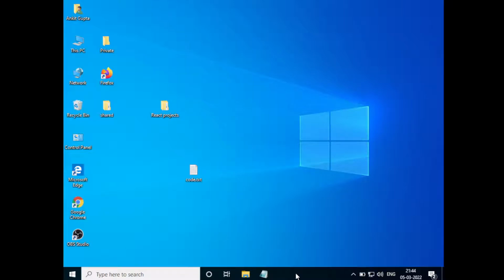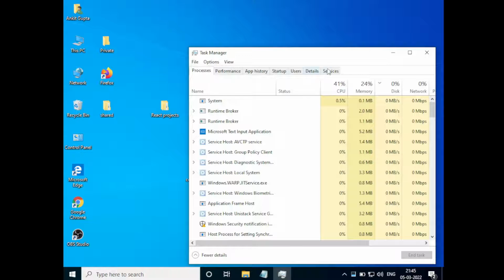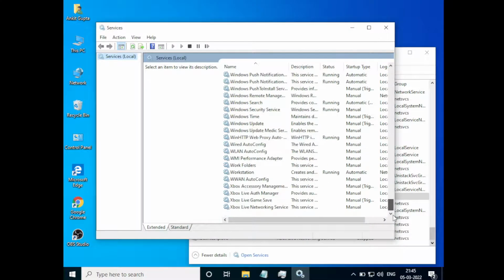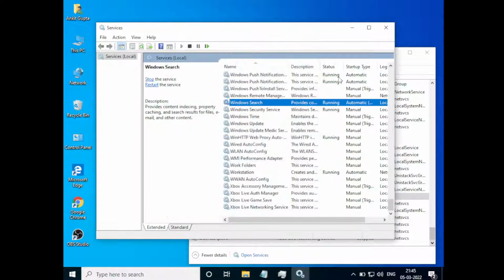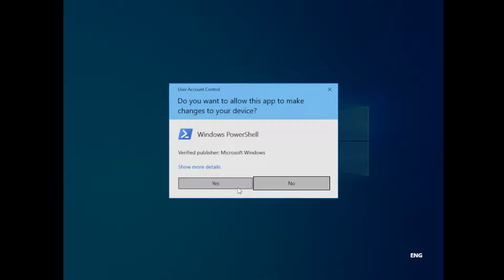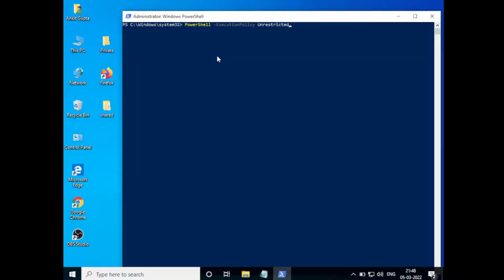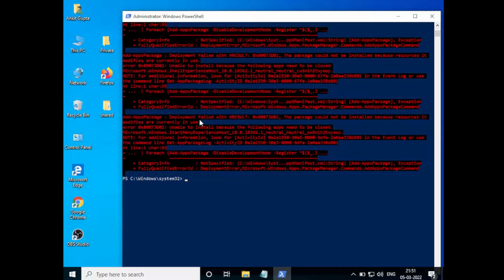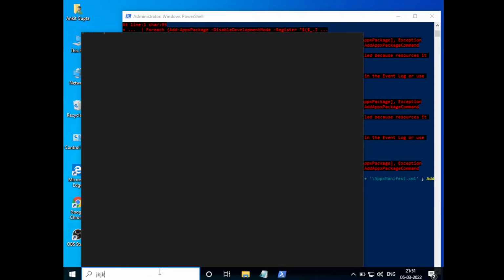[Fixed] Can't Type In Windows 10 Search Bar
Can't type in windows 10 search bar FIXED | How to fix Windows 10 Search Bar not working

This video is going to guide you through the steps to fix the Can't type in the windows 10 search bar issue.

Code 1:
1. PowerShell -ExecutionPolicy Unrestricted
2. Get-AppXPackage -AllUsers |Where-Object {$_.InstallLocation -like "*SystemApps*"} | Foreach {Add-AppxPackage -DisableDevelopmentMode -Register "$($_.InstallLocation)\AppXManifest.xml"}

Code 2:
1. $manifest = (Get-AppxPackage Microsoft.WindowsStore).InstallLocation + '\AppxManifest.xml' ; Add-AppxPackage -DisableDevelopmentMode -Register $manifest

Windows 10 is a major release of Microsoft's Windows NT operating system. It is the direct successor to Windows 8.1, which was released nearly two years earlier. It was released to manufacturing on July 15, 2015, and later to retail on July 29, 2015. Windows 10 was made available for download via MSDN and TechNet, as a free upgrade for retail copies of Windows 8 and Windows 8.1 users via the Windows Store, and to Windows 7 users via Windows Update. Windows 10 receives new builds on an ongoing basis, which are available at no additional cost to users, in addition to additional test builds of Windows 10, which are available to Windows Insiders. Devices in enterprise environments can receive these updates at a slower pace, or use long-term support milestones that only receive critical updates, such as security patches, over their ten-year lifespan of extended support.

Windows 10 received generally positive reviews upon its original release. Critics praised Microsoft's decision to provide the desktop-oriented interface in line with previous versions of Windows, contrasting the tablet-oriented approach of Windows 8, although Windows 10's touch-oriented user interface mode was criticized for containing regressions upon the touch-oriented interface of its predecessor. Critics also praised the improvements to Windows 10's bundled software over Windows 8.1, Xbox Live integration, as well as the functionality and capabilities of the Cortana personal assistant and the replacement of Internet Explorer with Microsoft Edge. However, media outlets have been critical of the changes to operating system behaviors, including mandatory update installation, privacy concerns over data collection performed by the OS for Microsoft and its partners, and adware-like tactics used to promote the operating system on its release.